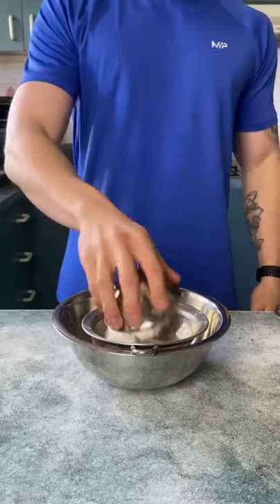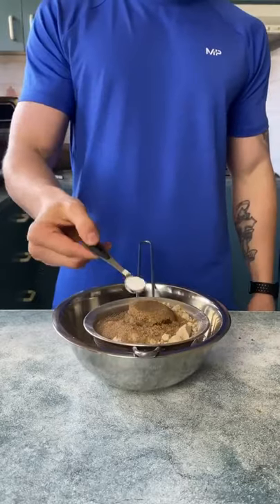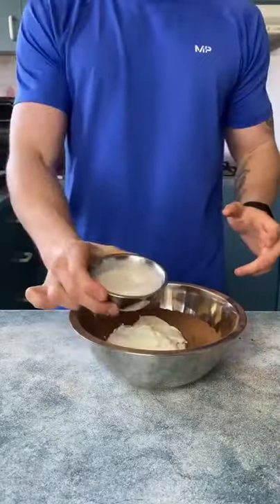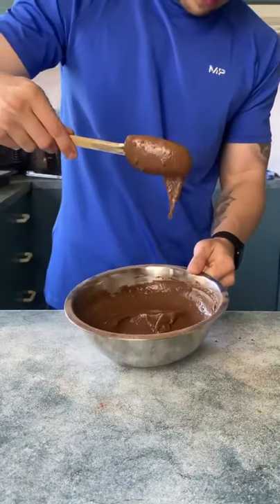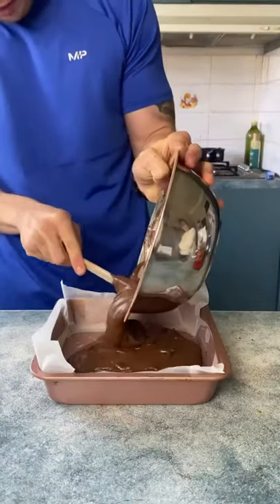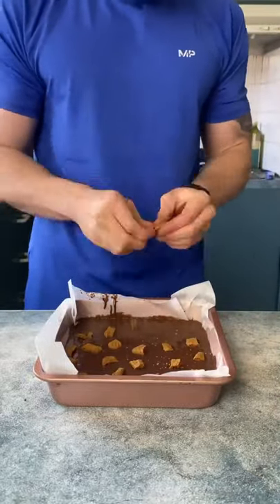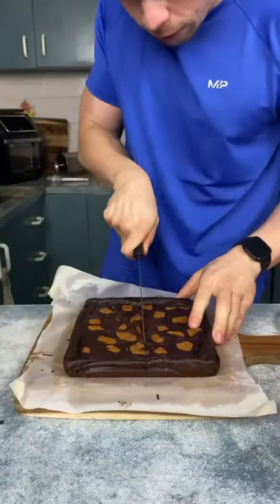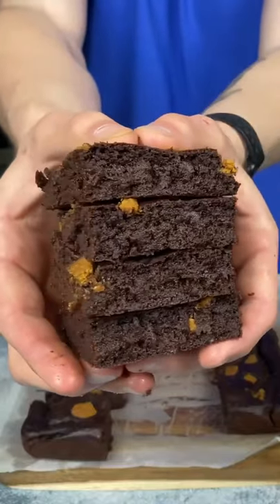High Protein Biscoff Brownies 😳 | Myprotein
Only 79kcal per brownie 😩

These incredible high protein biscoff brownies are the perfect healthy treat to banish sweet-tooth cravings with natural ingredients.

Ingredients:
50g Flour
30g Myprotein Chocolate Smooth Whey
3g Bi Carb Soda
40g Cocoa Powder
1/2 Cup Sweetener (this was 90g Stevia for me)
45g Biscoff Spread
250g Low Fat Greek Yoghurt
120ml Almond Milk
2 x Biscoff Biscuits

Method:

1. Preheat oven to 180C and line a baking pan with baking paper.

2. In a mixing bowl, sift in your flour, protein, cocoa powder, sweetener and bi carb soda, then whisk to combine.

3. Once your dry mixture is combined, add the yoghurt, almond milk and melted choc spread then mix to create your brownie batter.

4. Pour into your brownie tray and top with broken up Biscoff biscuits, then place in the oven for 25-30 minutes. When you remove them, you’ll want them to be slightly undercooked as they’ll continue to cook in the pan while they’re cooling.

5. Slice into 12 and smash 8 of them down before you’ve even realised what has happened because you have no self control with brownies.